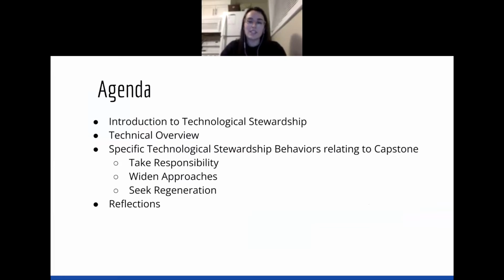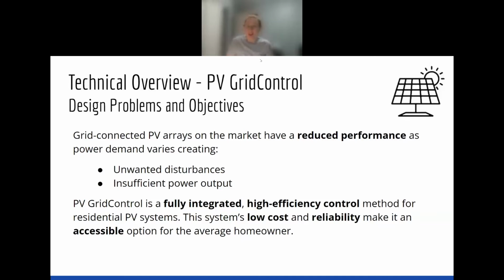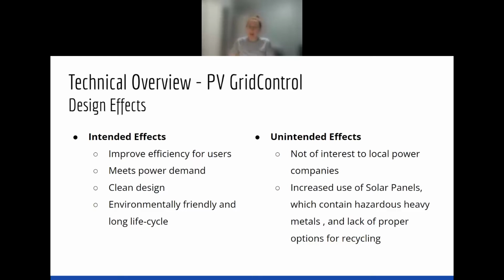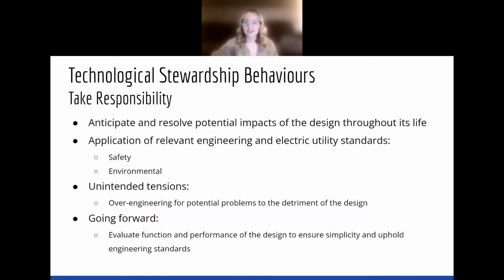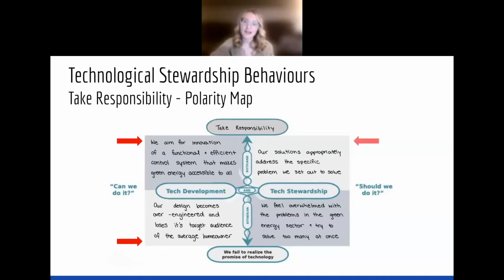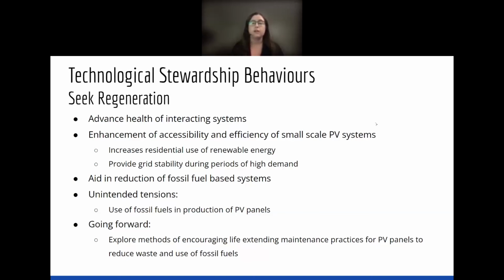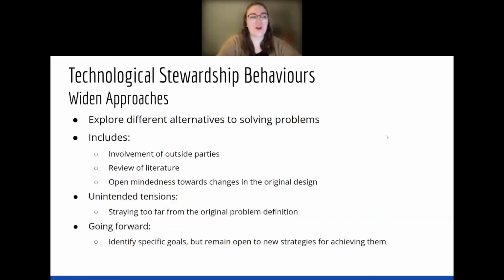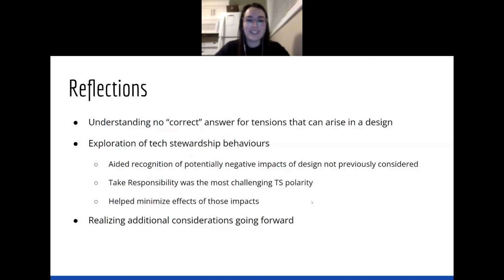PV GridControl Professionalism II ENGI 8152 TS Video